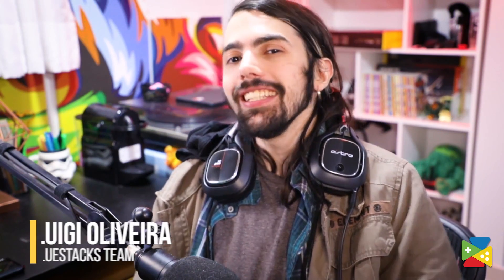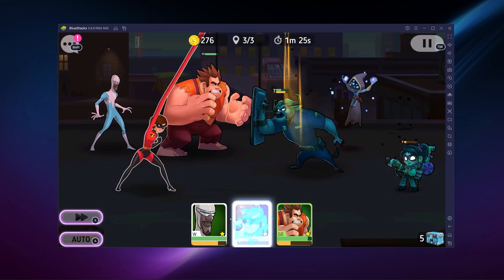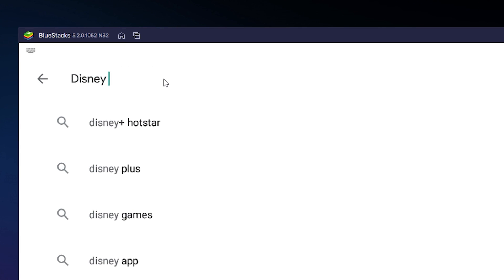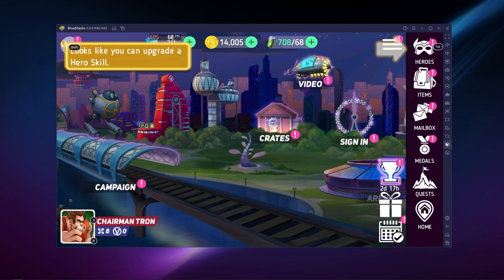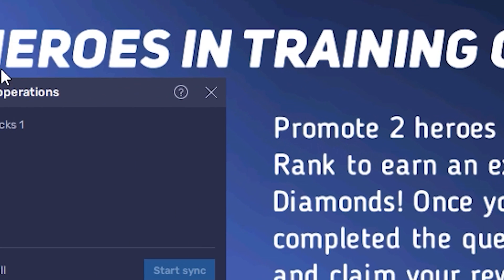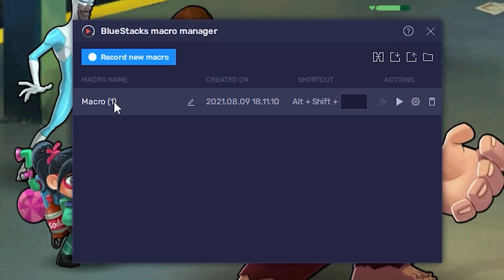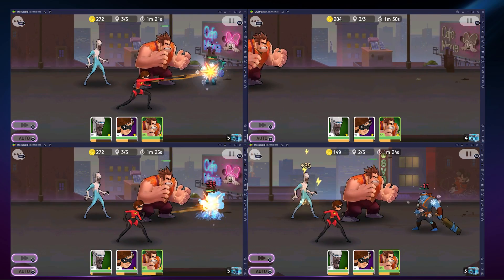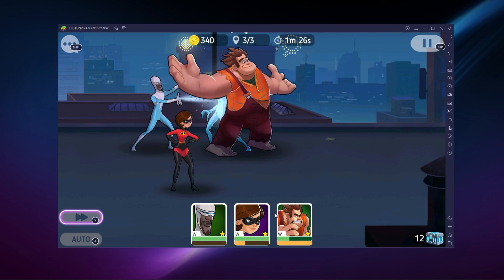How to play Disney Heroes: Battle Mode on PC with BlueStacks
Disney Heroes: Battle Mode is a Strategy game developed by PerBlue Entertainment. BlueStacks app player is the best platform (emulator) to play this Android game on your PC or Mac for an immersive gaming experience.

1:05 🠚 Download and Install
2:05 🠚 Multi-Instance Manager
3:00 🠚 Macro Feature
3:50 🠚 Eco Mode
4:20 🠚 Conclusion